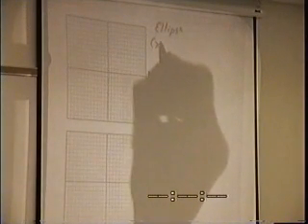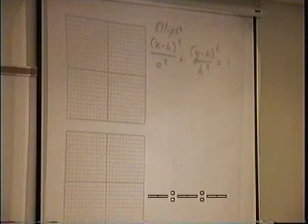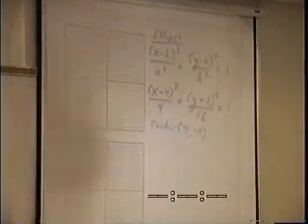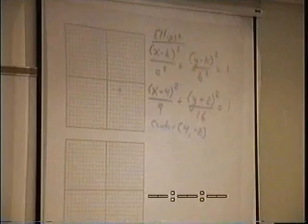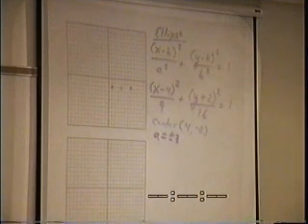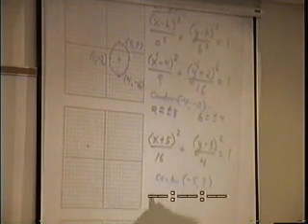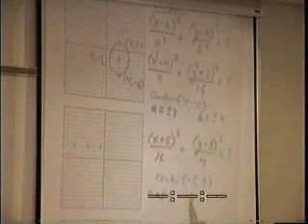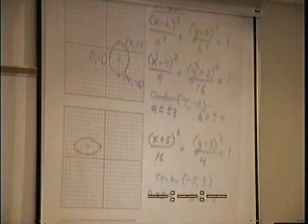Graphing Ellipse 1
Graphing a standard form ellipse that has been translated to (h,k).